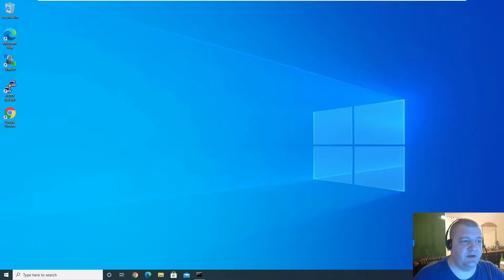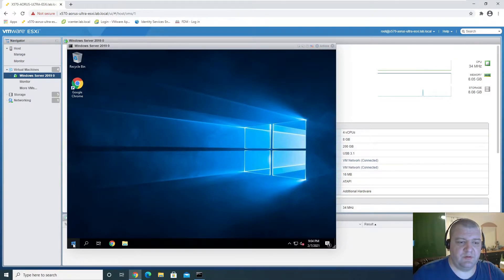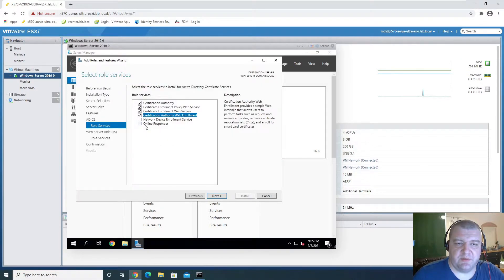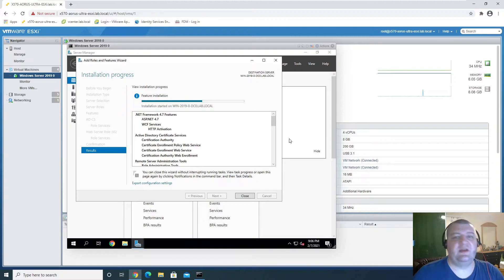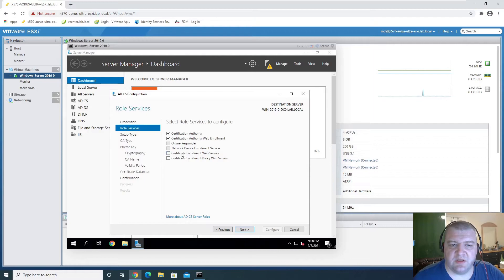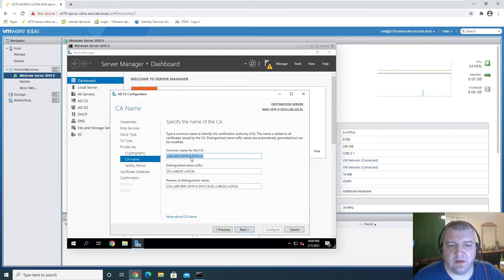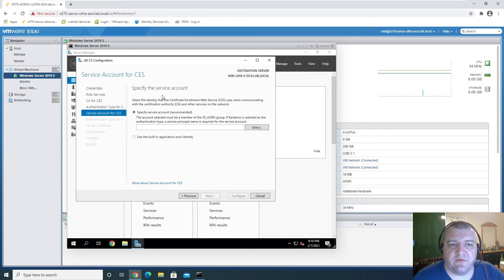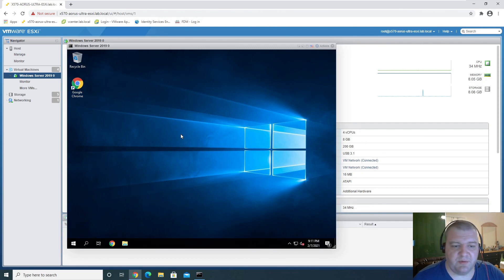How To Install And Configure A CA On Windows Server 2019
In this video I install and configure a CA on Windows Server 2019